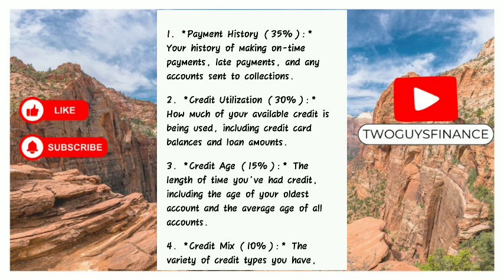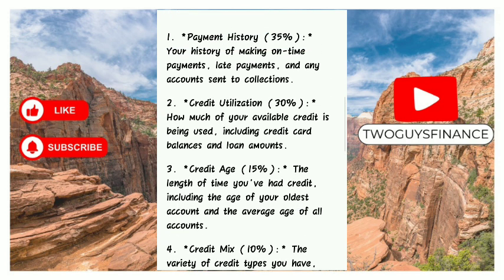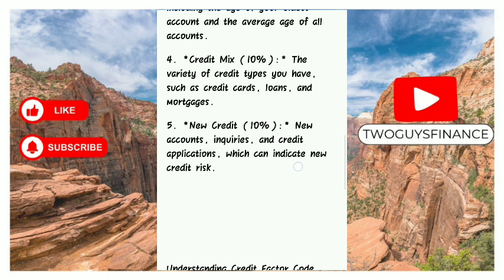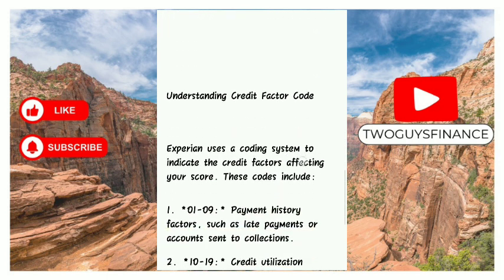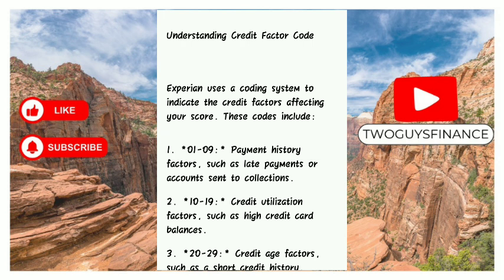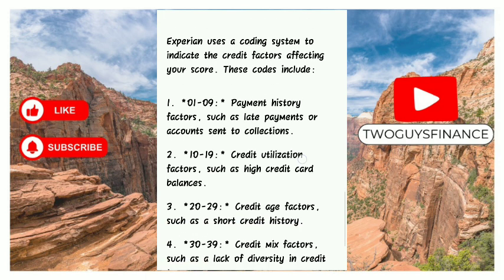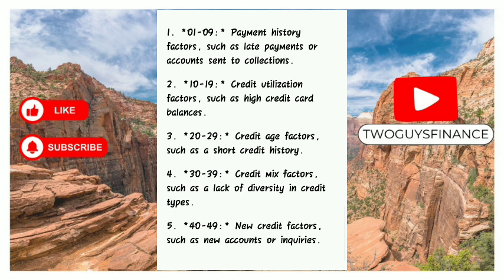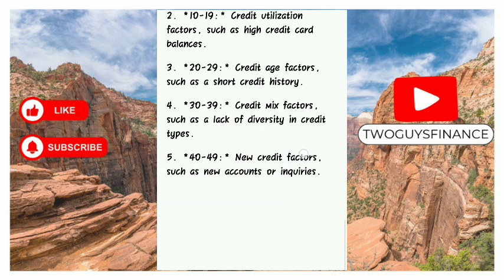HOW TO UNDERSTAND EXPERIAN CREDIT FACTORS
In This Video, you will learn about HOW TO UNDERSTAND EXPERIAN CREDIT FACTORS